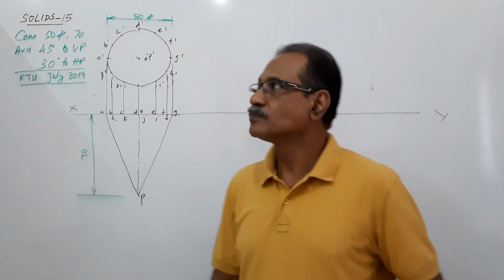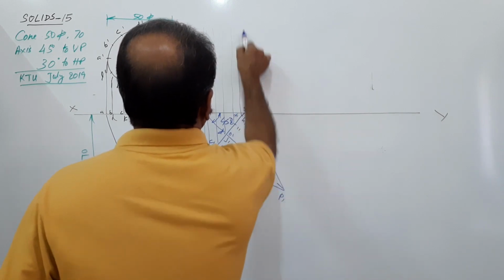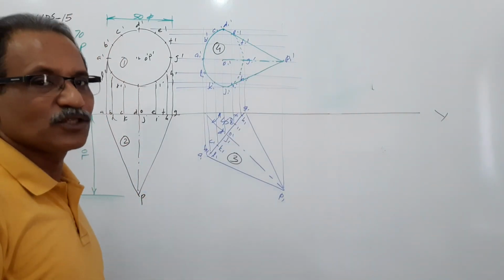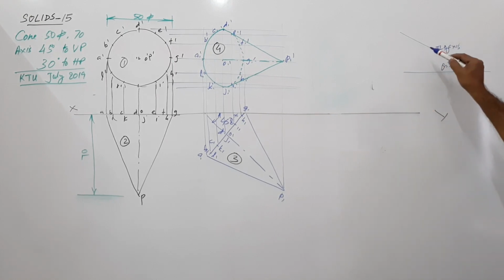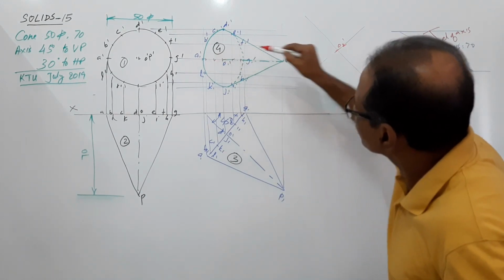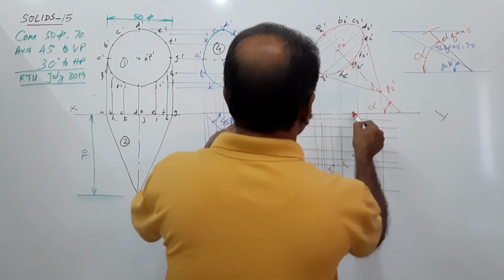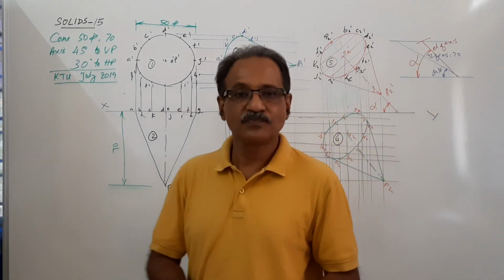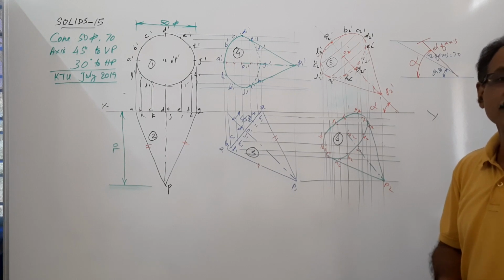Projection of Solids-15, Cone lying on VP- Axis inclined to both planes by Prof. Vinodkumar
KTU, July - 2019
A cone of base 50 mm diameter and axis 70 mm rests on VP with its axis inclined at 45° to VP and 30° to Hp. Draw the projections of the solid with apex way from VP and nearer to HP.